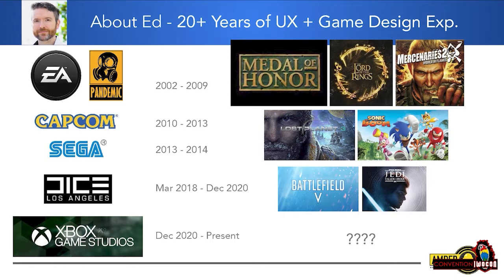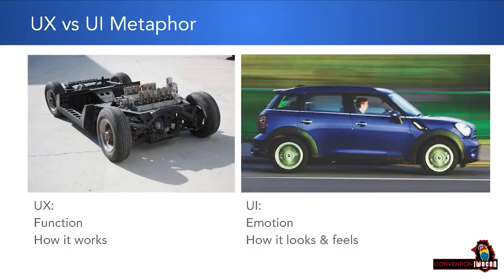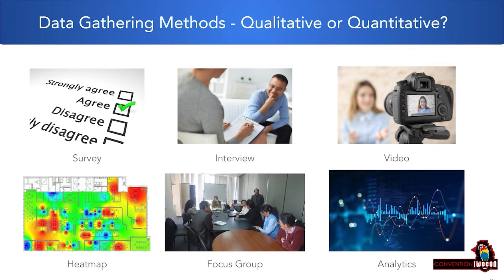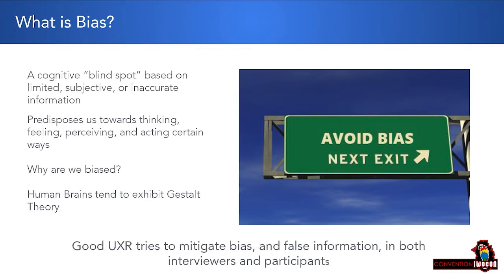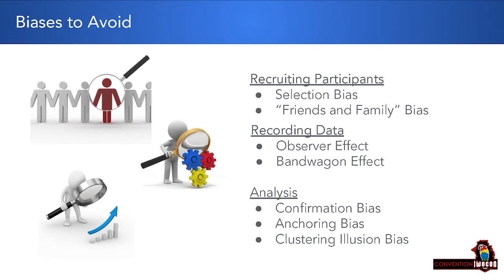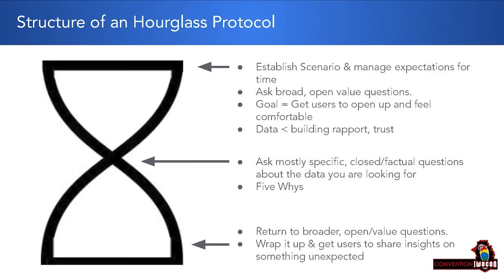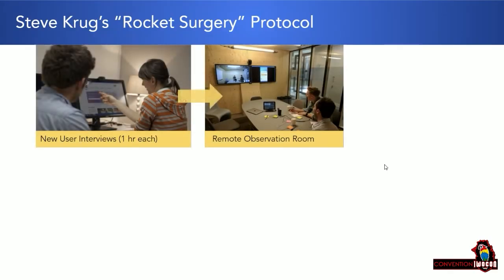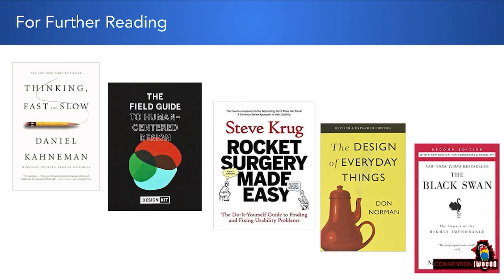Demystifying UX for Indie Devs - IWOCon 2021: Edward Moore IWOCon Presentation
Demystifying UX for Indie Devs by Edward Moore

Learn about UX in game development by Edward Moore, a 20+ Year Veteran AAA Gamedev/UX'er on Medal of Honor, Lord of the Rings, Lost Planet, Sonic, Battlefield, Jedi Fallen Order and many VR and non-gaming projects.

Presentation gave during IWOCon 2021.

Gentle Rain by John Bartmann